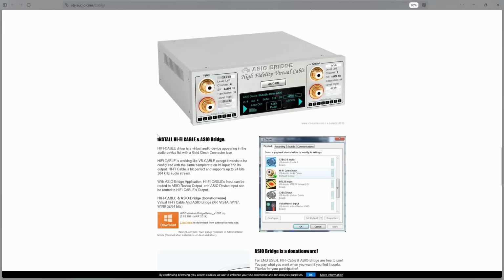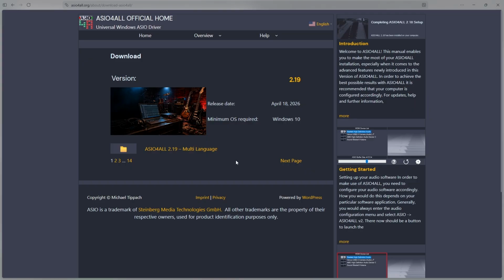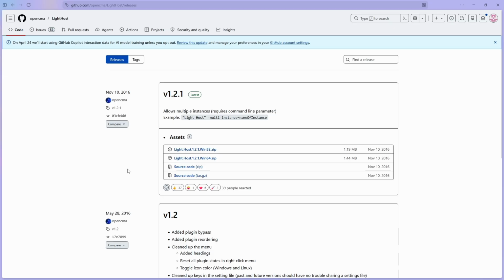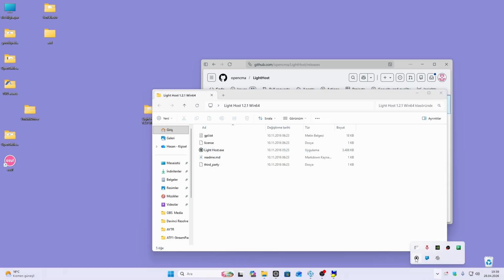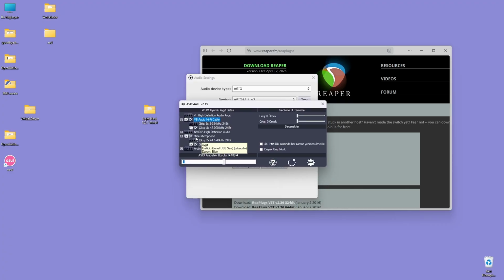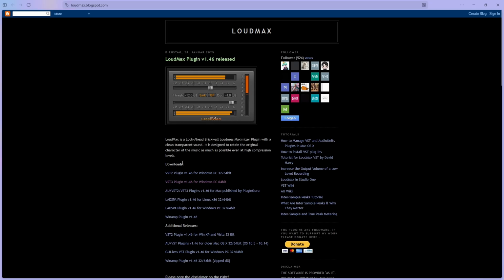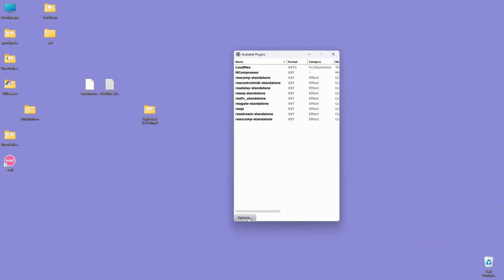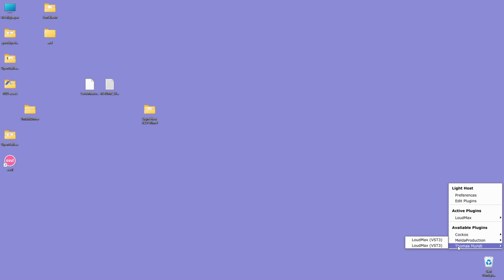The Zero-Latency Mic Setup (No Bloatware)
I show you how you can make any microphone never peak or distort ever again! Through the use of Hi-fi cable, asio, light host and vst3 plugins; you can make your microphone sounding better than ever!